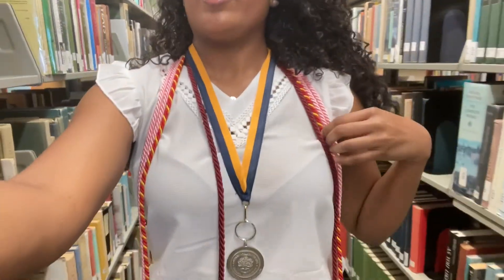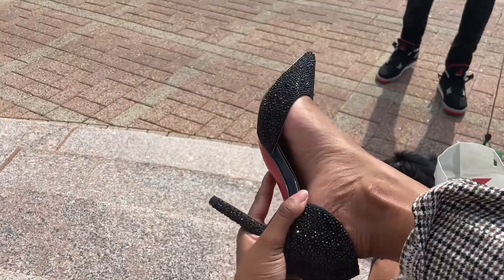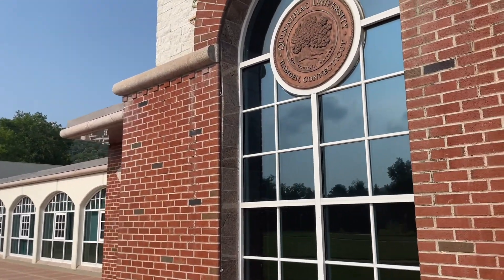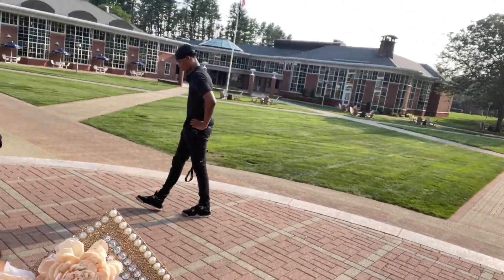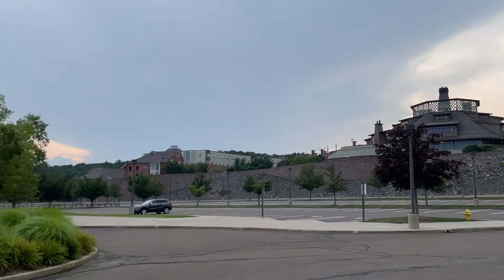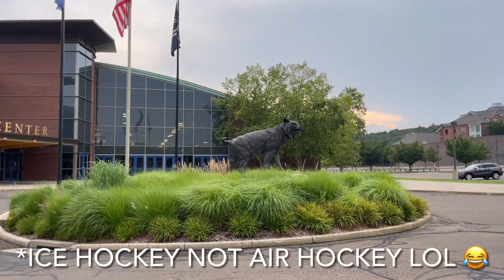How To Do Your Own Professional Photoshoot! Come Along With Me As I Show You How! *Grad Photoshoot*